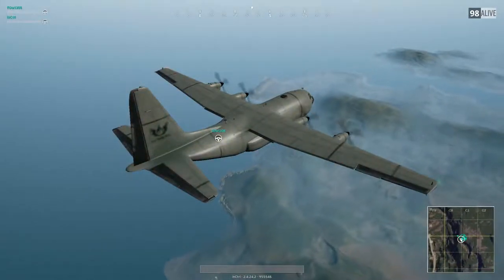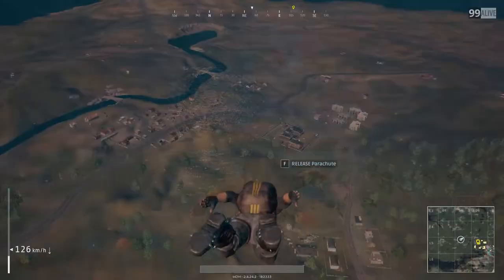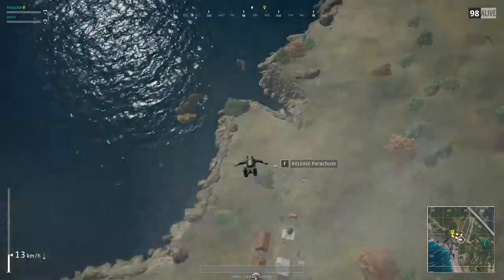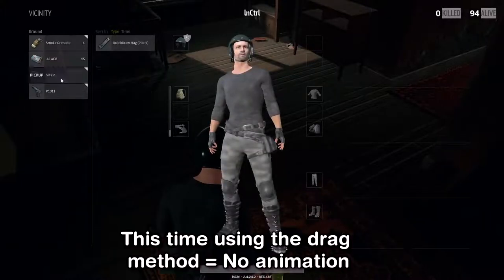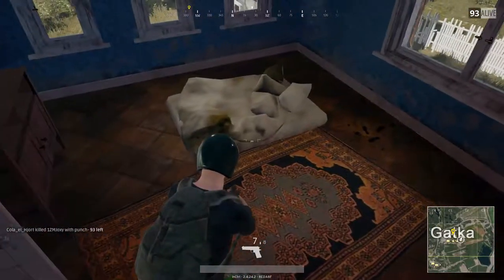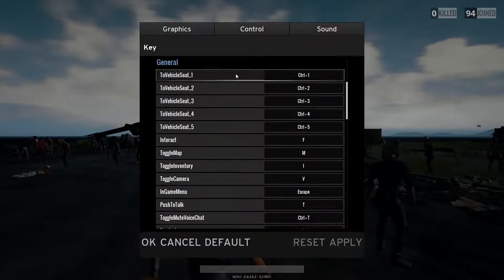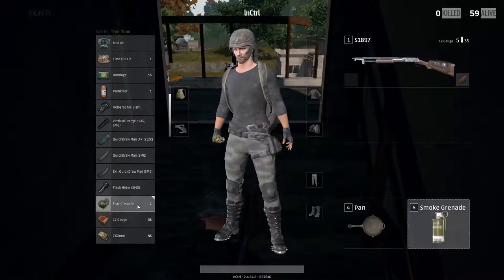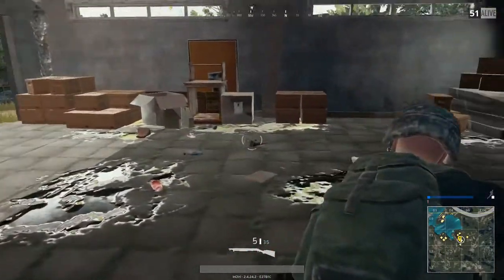Playerunknown's Battlegrounds: Tips and advice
In this video, I talk about my top 15 tips to improve your gameplay.
I hope you guys enjoy the video as much I enjoyed creating it for you guys. ENJOY :)